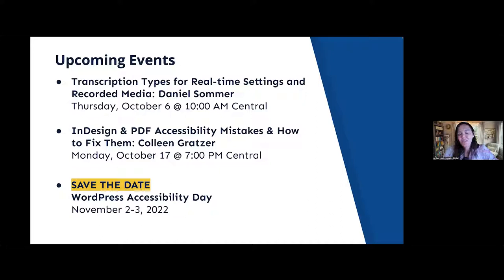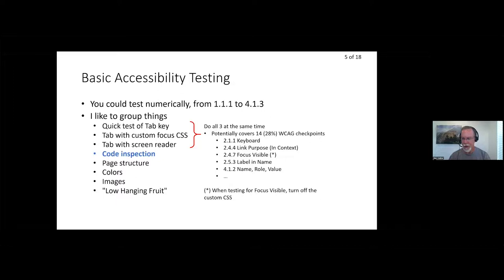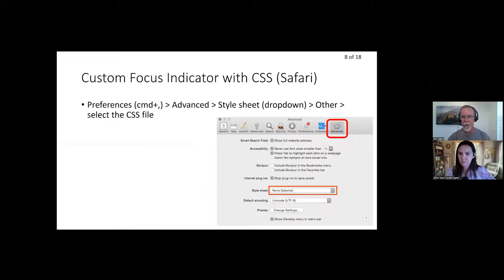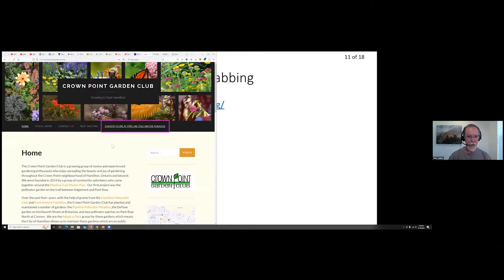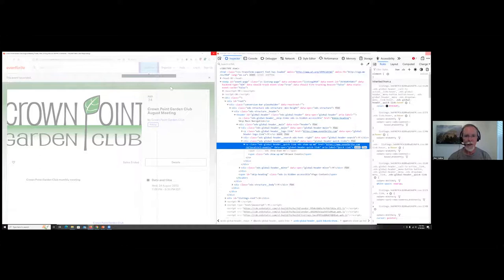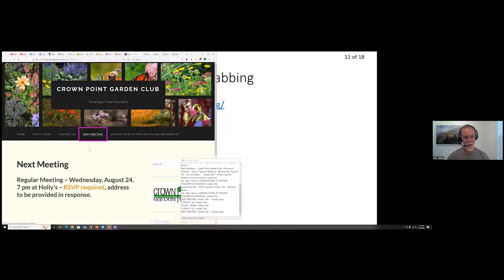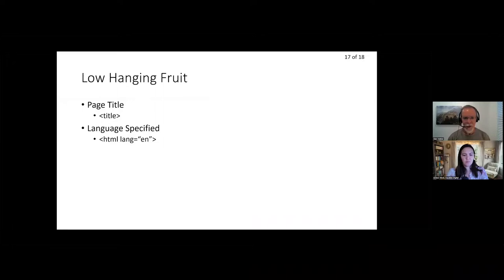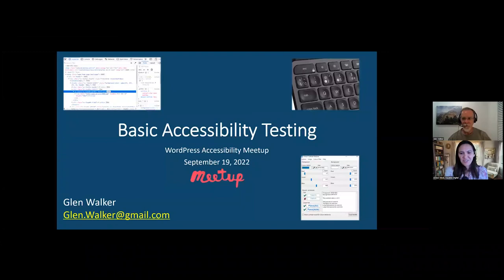Basic Accessibility Testing with Glen Walker at WordPress Accessibility Meetup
Glen Walker showed some simple things you can do to catch accessibility issues. He covered testing using a screen reader, the keyboard, and a few other tools. When it comes to basic accessibility testing, you don't have to be a WCAG expert to find accessibility issues.

The WordPress Accessibility Meetup Group is a global group of WordPress developers, designers, and users interested in building more accessible websites. Join us twice per month for meetups on a variety of topics related to making WordPress websites that can be used by people of all abilities.

To read a transcript of this video and access additional resources